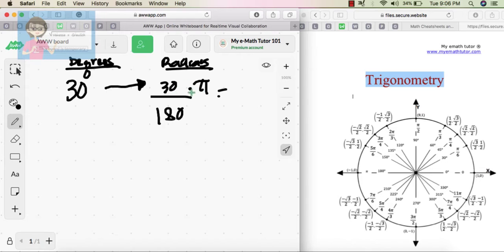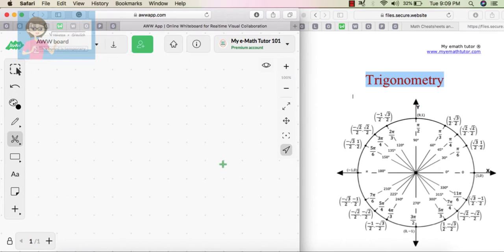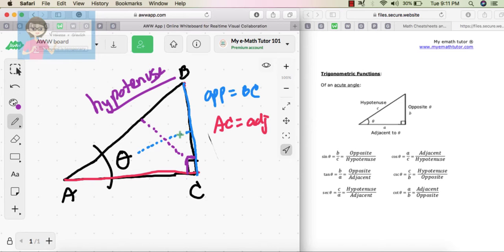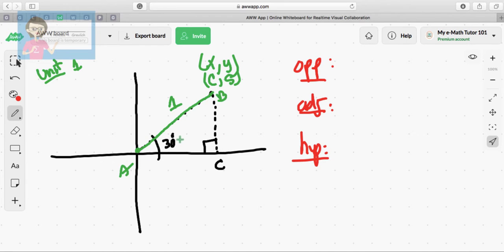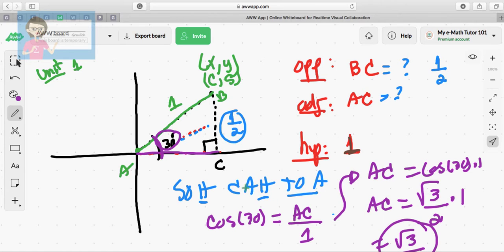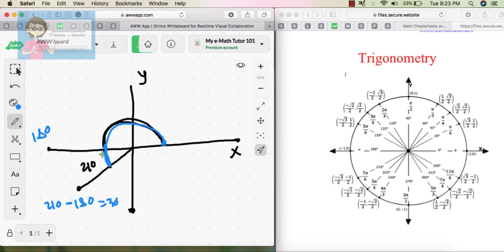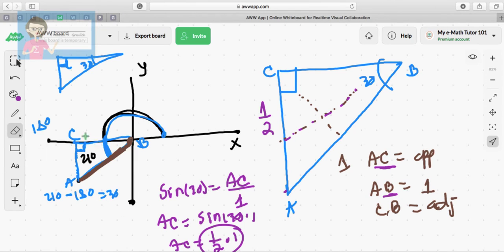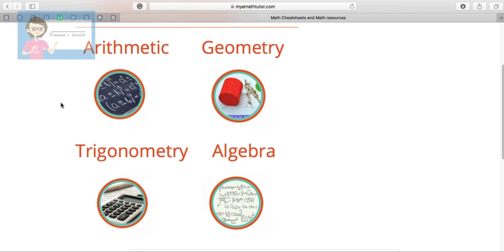vanessagraulich Basic Trigonometry (super simple) Part 1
1) Degree to Radians

2) Radians to Degrees

3) SOH CAH TOA

4) The Unit Circle

Please go to my Instagram for more videos and Lives